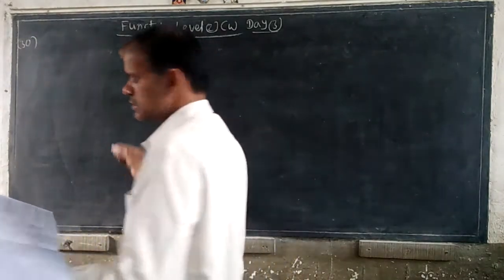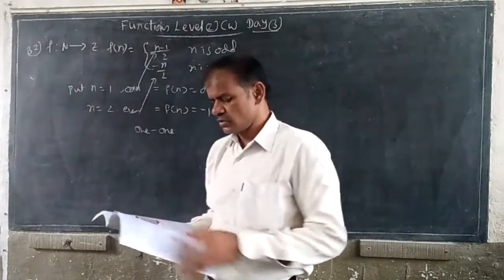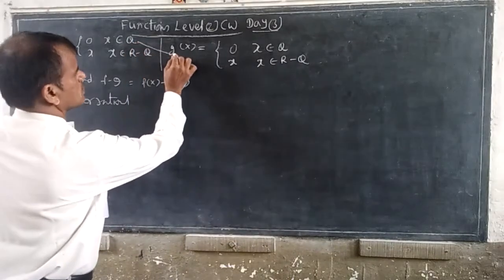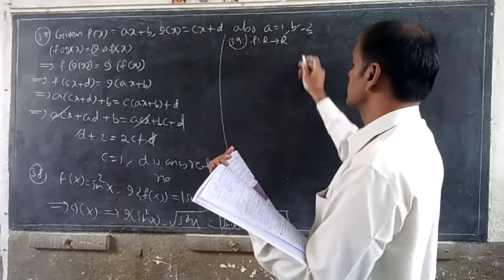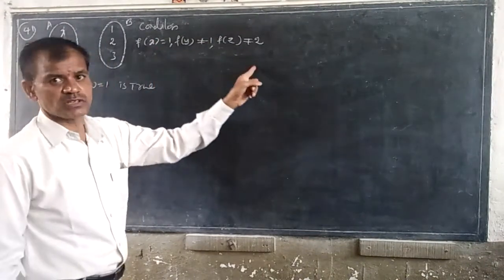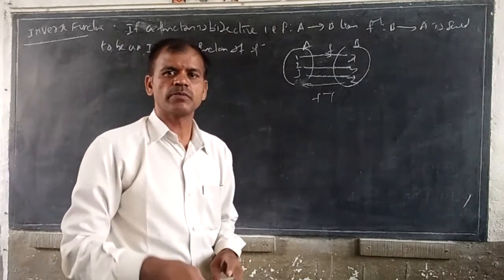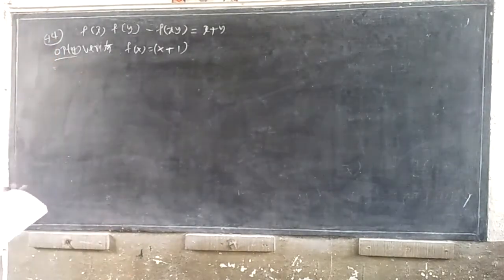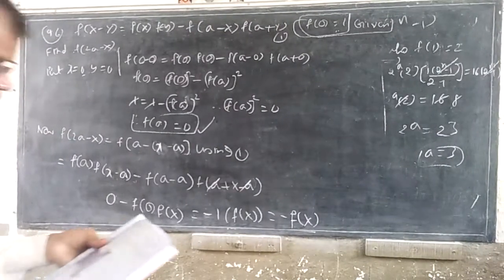Vid20210506095516 Jr Jee Day 03 Maths 1 A Objective Functions Level 2 Cw 28 To 46 Bits 1